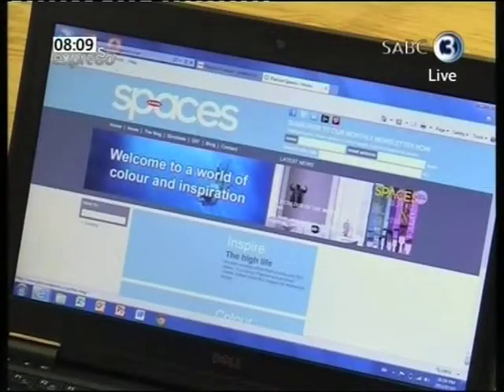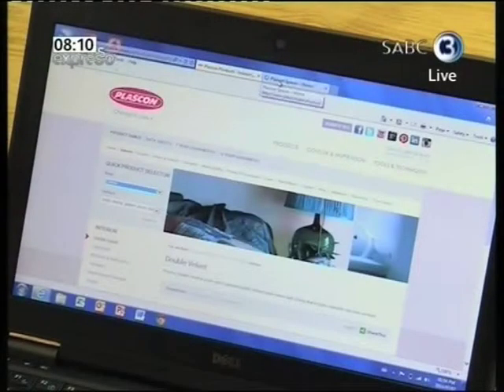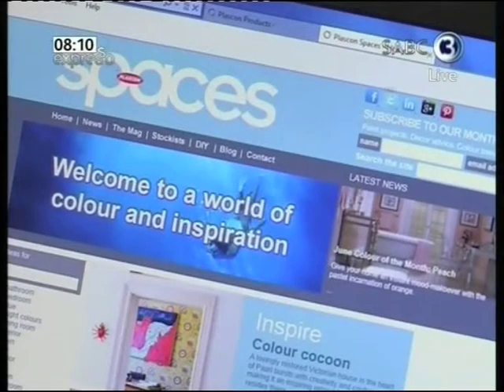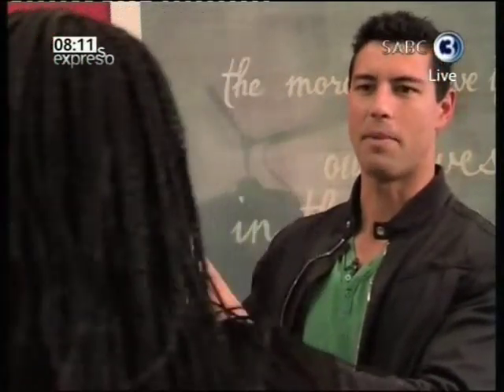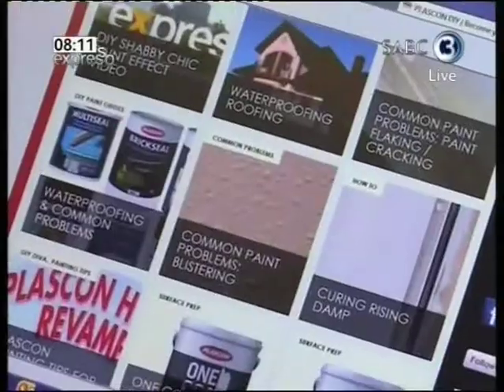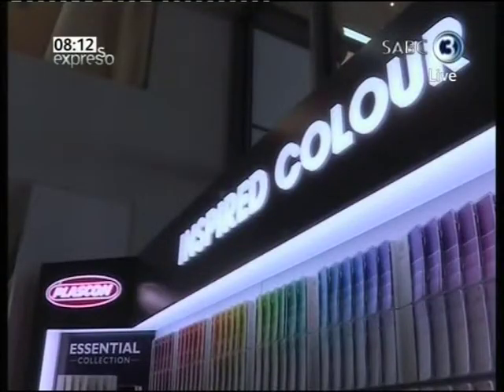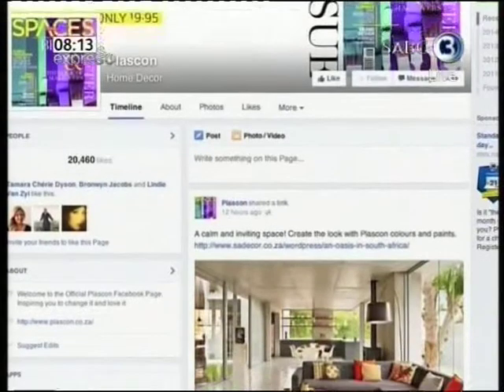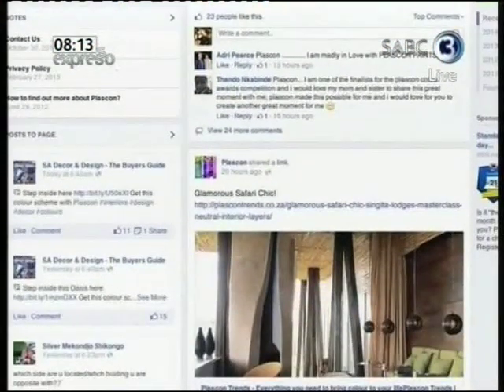Plascon Social Media (11 July 2014)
Plascon's innovative online presence is a natural development in its proud 120 year history. Run from the Spaces Plascon Showroom in Joburg, Katlego Kondlo introduced us to the exciting new offering.